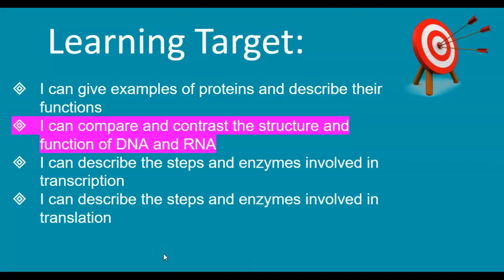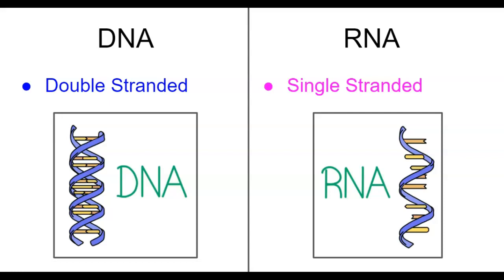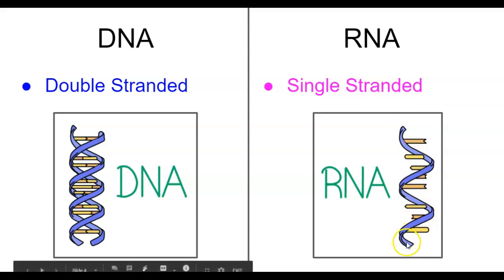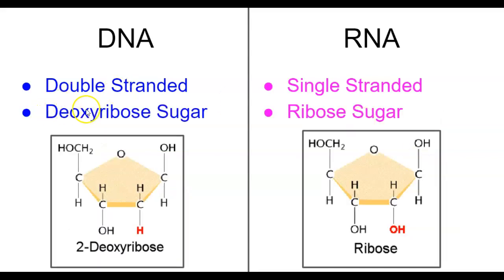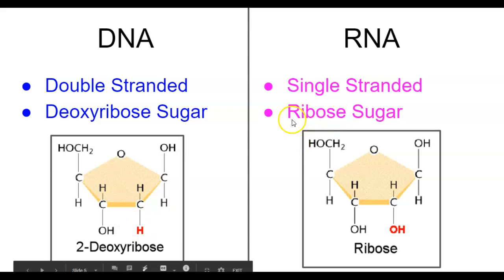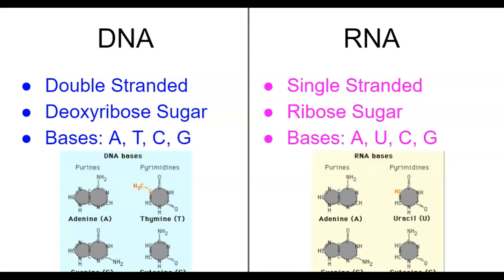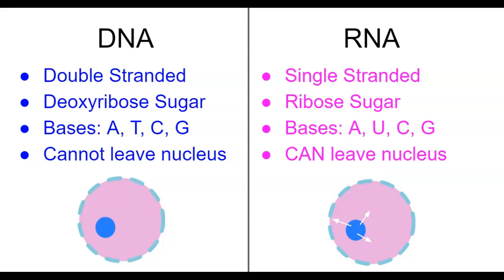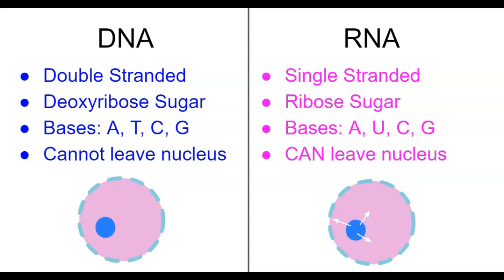DNA vs RNA Notes